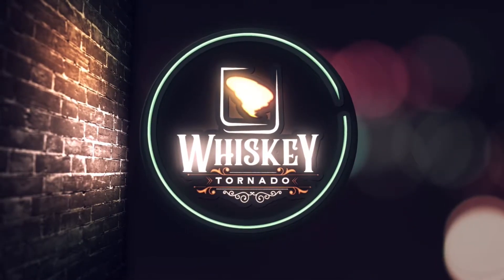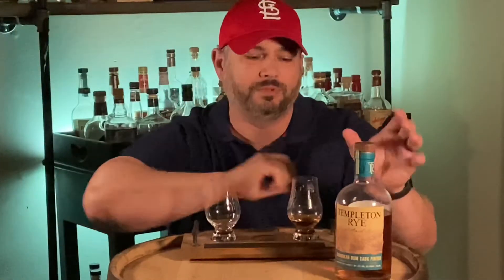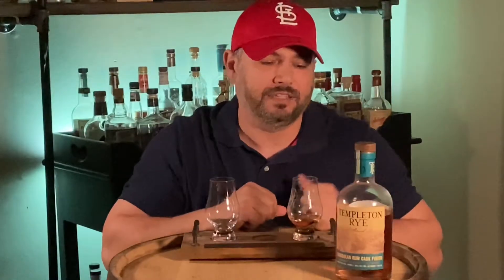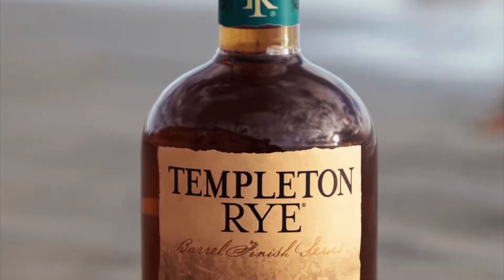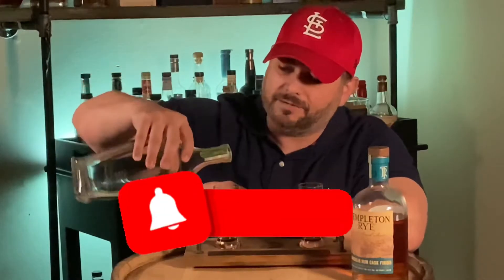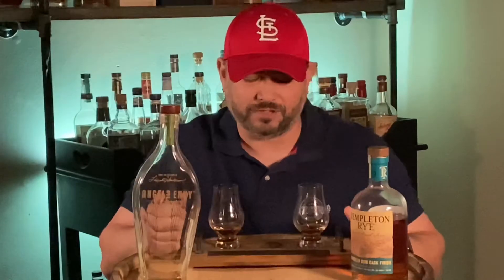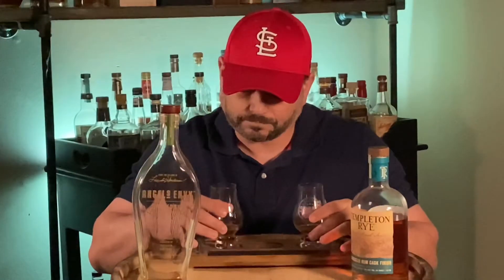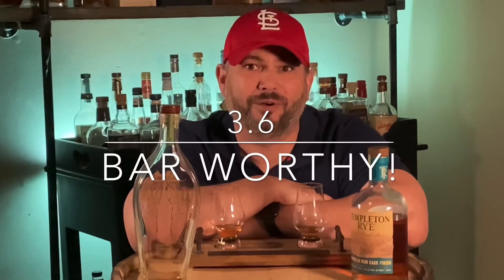Templeton Rye Rum Cask Whiskey Review + Angels Envy Rye comparison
We review Templeton Rye Caribbean Rum Cask Finish whiskey! A RUM finished whiskey that we compare to Angel's Envy Rye